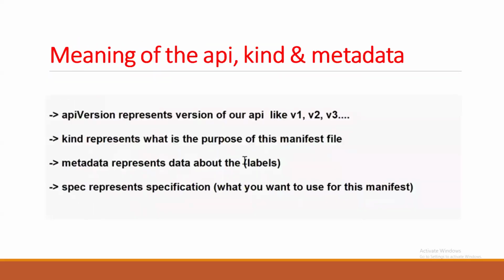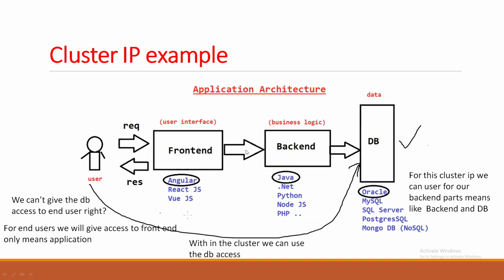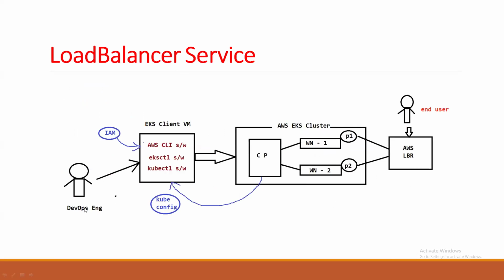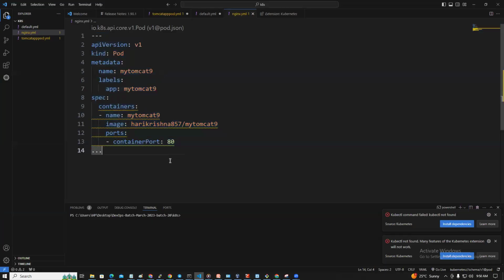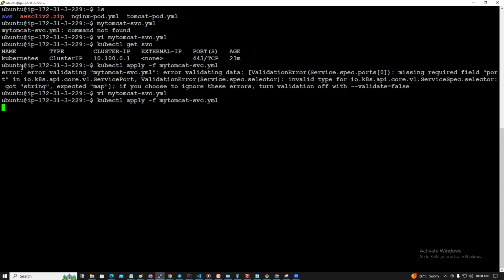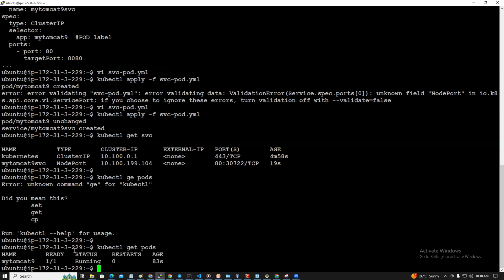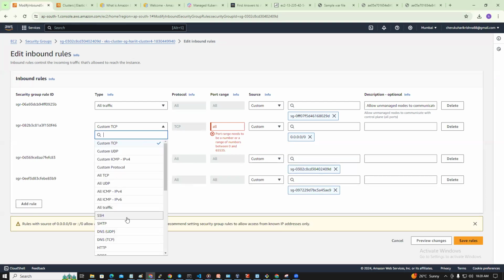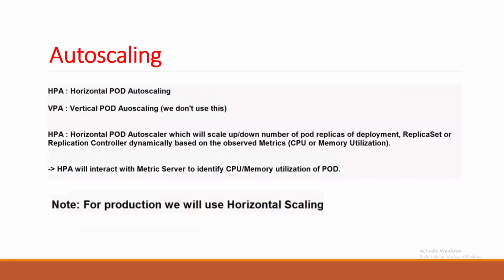#1 Write 1st Kubernetes manifest file | Create a pod using manifest file| Manifest file Explained|44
Create a kubernetes manifest file in minutes

In this video i'm showing different ways (declarative and imperative) of creating kubernetes manifest.

The manifest is a specification of a Kubernetes API object in JSON or YAML format. A manifest specifies the desired state of an object that Kubernetes will maintain when you apply the manifest.

00:00 How toCreate a kubernetes manifest file
00:20 Different ways of creating manifest file
02:22 Imperative  Method
04:49 Declarative Method